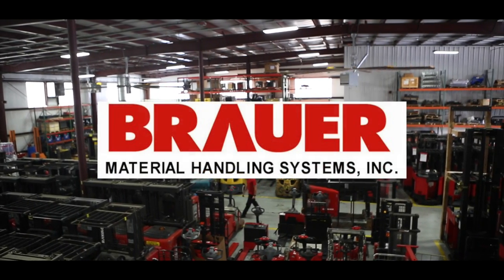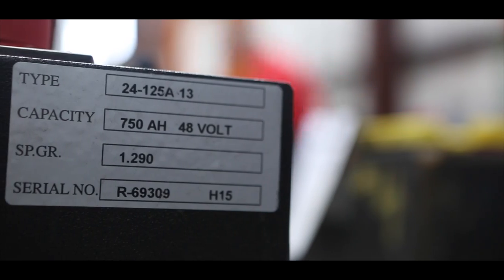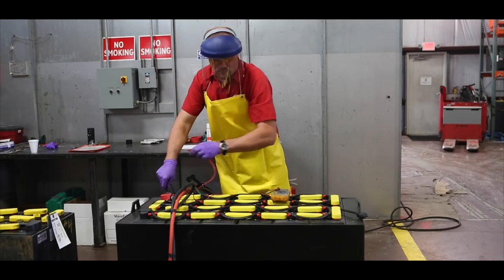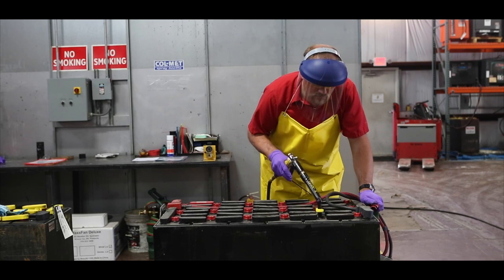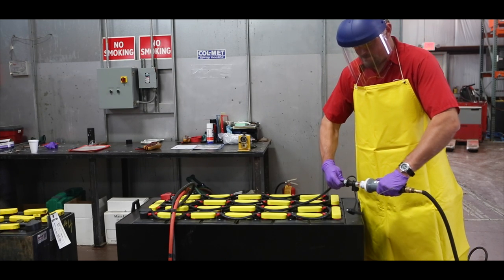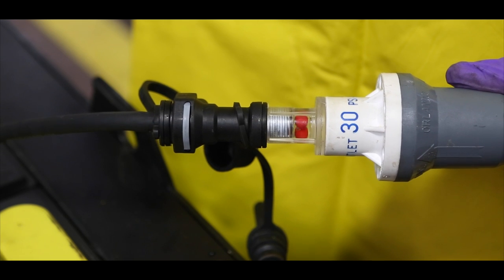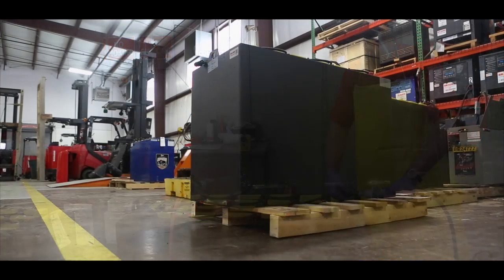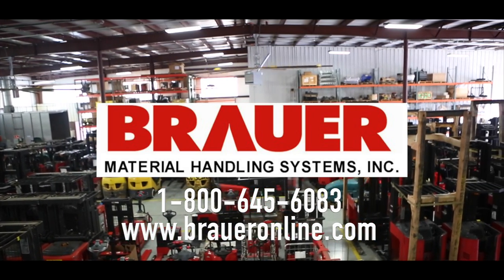Forklift Battery Tips: Proper Watering Techniques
Forklift battery maintenance is important to your business. What you don't know about maintenance could cost you in the future in terms of safety, cost, and the life of your forklift. An integral part of forklift battery maintenance includes watering your batteries, and our team at Brauer is here to show you how!

Safety First

First, ensure the person watering the forklift batteries is wearing appropriate personal protective equipment (PPE), which typically includes protective gloves, a protective apron, and eye protection.

These simple pieces of equipment can greatly reduce the potential skin contact with the electrolyte.

Batteries should also be watered in an appropriate area that includes a stable and level surface, adequate ventilation, and absence of spark- or flame-producing items.

While the electrolyte itself isn't flammable, sparks or flames are possible due to any residual hydrogen gas inside the battery cell from the charging process.

Lastly, if there are any bystanders in the area, please be sure to make them aware of the situation so they are able to use caution as well.

Visit OSHA's website to learn more about safety precautions.

Watering a Forklift Battery

There are two basic ways of adding water to batteries.

1. Adding water directly into individual cells by water guns or nozzle.

2. Using a battery watering system.

While there are a variety of watering system brands, they all function similarly.

Adding water directly via water gun or nozzle:

In a conventional charging application, the first step is to make sure the battery is fully charged. This is important because as the battery charges, the electrolyte level rises slightly. If the battery had been watered before the charging process, the level of the electrolyte could increase to the point that it spills out of the top vent, resulting in an acid spill, which can cause damage to the battery or forklift.

1. Remove the vent cap or cell cap on every cell. If you can see the electrolyte covering the top of the protective splash plate, it doesn't need water. If the electrolyte level is below the splash plate, water is required.

2. Ensure your watering gun or nozzle is adjusted correctly for the battery requiring water. On most models, you enter the tip into the battery until it contacts the splash plate.

3. Adjust the depth indicator until each cell is watered to the same level.

4. Activate the water flow on your device.

These devices are designed to shut off water flow on back pressure. This means when the water level reaches the tip of the gun or nozzle, the flow will shut off automatically. This is your indicator to move onto the next cell.

5. Repeat this process until all cells are watered.

6. Close and retighten all caps.

Using a battery watering system:

Watering systems are designed to speed up the watering process, remove the need to take the battery off of a forklift, and minimize some of the other apparent hazards in the watering process.

While PPE standards are a bit more relaxed with a watering system, good safety practices are always recommended.

1. Remove the dust cap of the watering system you have equipped. Attach the watering system to the water source.

2. Activate the water flow on your device.

3. Monitor the flow indicator on your watering device. It will shut off when each cell has the appropriate amount of water.

4. Disconnect the watering system and device.

While watering systems are designed to reach every cell, we recommend double checking each cell to ensure it is at an adequate level.

Conduct a visual inspection

Regardless of which process you use, it is always good practice to conduct a good visual inspection of the battery every time you water it.

Typically you should check the condition of battery cables. They should be free of exposed copper and not have excessive kinks or cuts in their protective case.

Make sure the connectors are not cracked or broken.

Evaluate the overall cleanliness of the exterior of your battery. Excessive corrossion can allow shorts to exist between the battery and the forklift.

If any of these conditions are found, they should be corrected by a qualified battery service provider.

Watering isn't the only maintenance that is required for industrial batteries, and planned maintenance and washes are important ways to maintain your batteries.